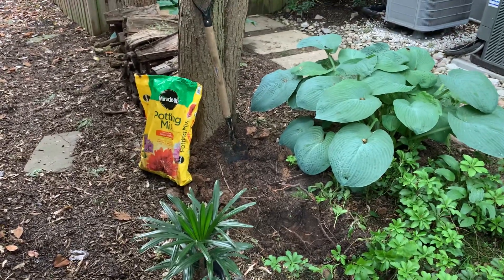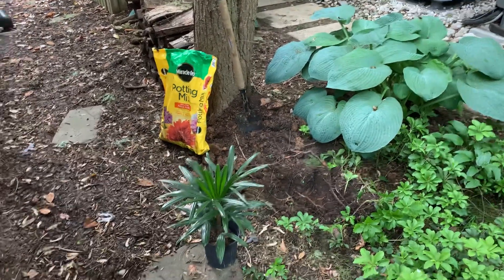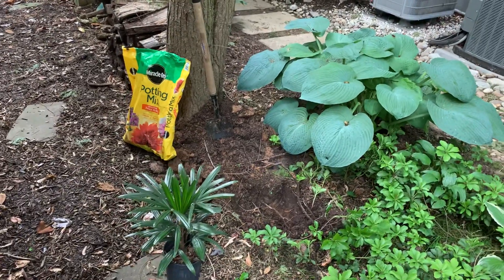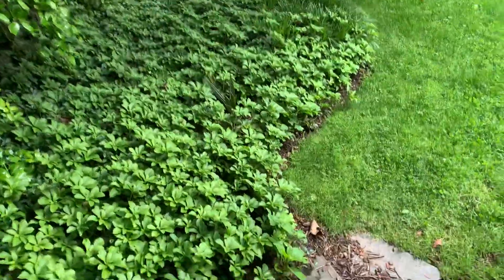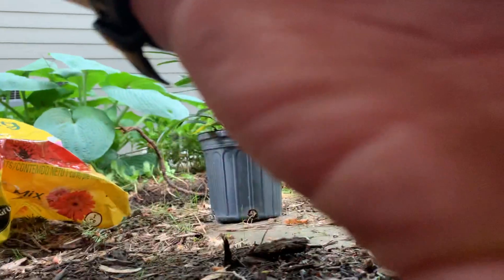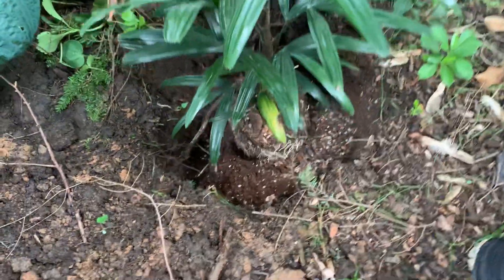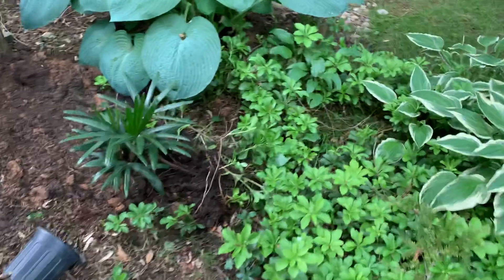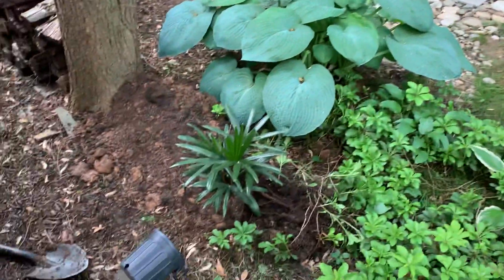Lady Palm Experiment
I am going to be experimenting with a lady palm (Rhapis excelsa) in my garden in Montgomery County, Maryland in zone 7a.